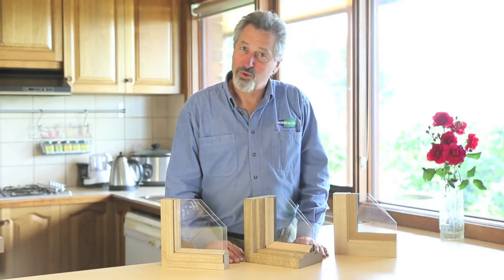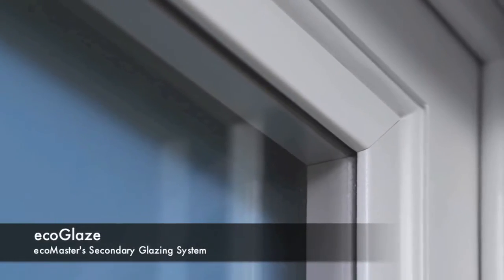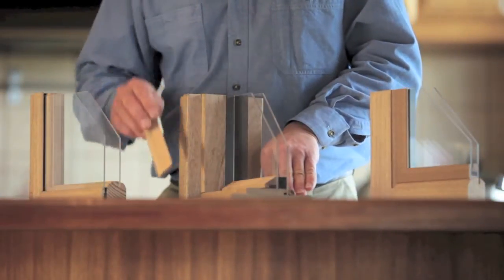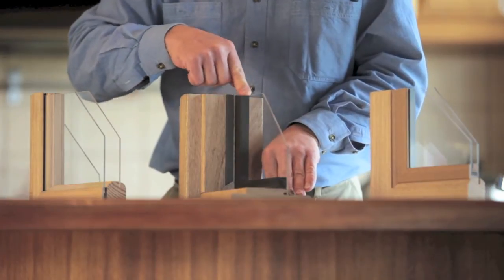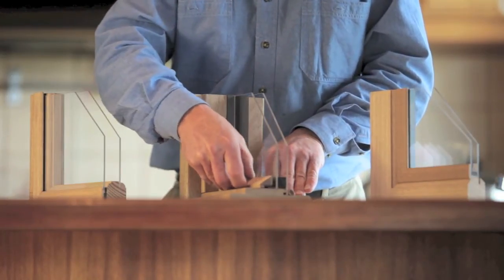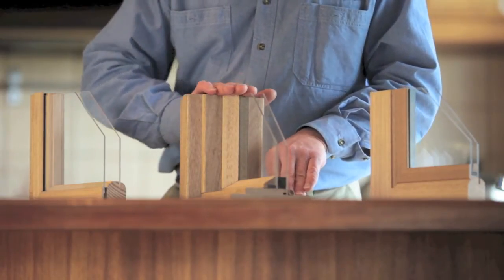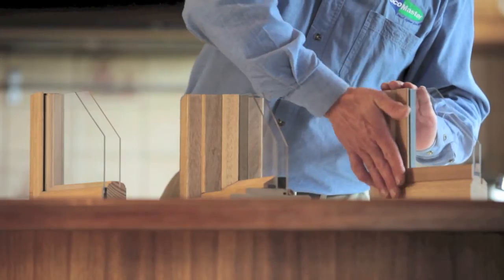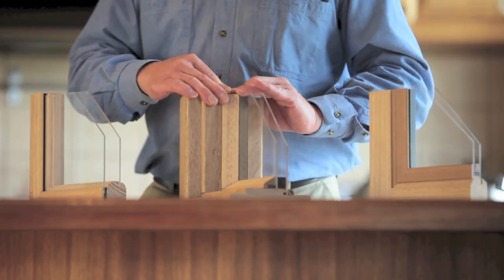Secondary (Double) Glazing - What is it... and why do I need it? by ecoMaster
Maurice Beinat, Chief Technical Officer, and Energy Efficiency Expert

Have you ever stood next to a window in winter time and felt that cold? That's your body heat radiating out through the cold surface. Your expensive heating, likewise, is being continuously lost through all the glass windows in your home. In the summertime heat is being conducted through the glass in the same way, glass is actually a very good conductor of heat.

We've all heard about the benefits of double glazing, but double glazing is expensive and usually requires all the windows and doors to be replaced.

At ecoMaster we've developed ecoGlaze. It's a secondary glazing system that is able to give you all the benefits of double glazing for your existing windows at a fraction of the cost. Here's how it works. ecoGlaze has been tested by the Windows Energy Rating system and it's been installed for a number of years. This is a cross section of the window frame and the existing glass. Here we fit this specialised foam and an acrylic panel. These mouldings are fitted with magnets and they serve to lock the panel in place. This is for Fixed Glazing but it comes in a couple of other different models. This one here is as you can see the mouldings fit on the surface and this is for doors and hinged windows. This version here the mouldings fit below the surface and that's ideal for sliding doors and double hung windows. Now the mouldings can be stained and varnished or we can provide them painted, either in a standard colour or a colour of your choosing.

So, it looks good, performs well and all your windows and doors operate just the way they did before.

So, ecoGlaze is a way of having the benefits of double glazing for your existing windows at a fraction of the cost of double glazing. Making your home more comfortable, cheaper to run and better for the environment.